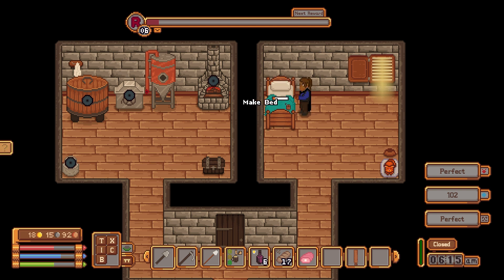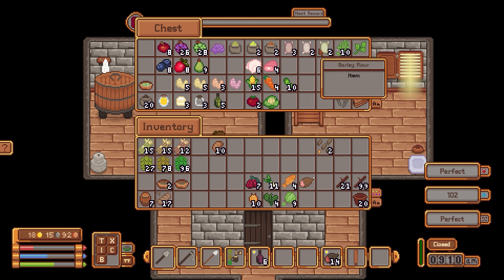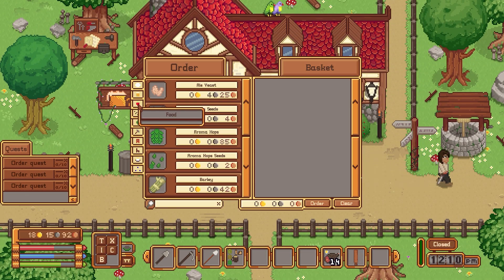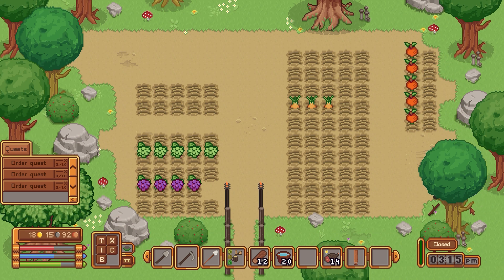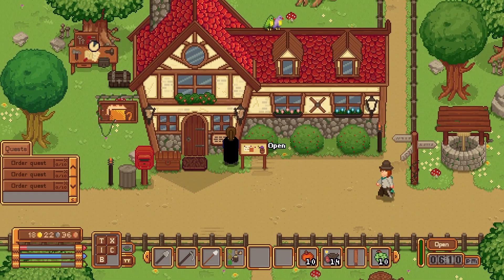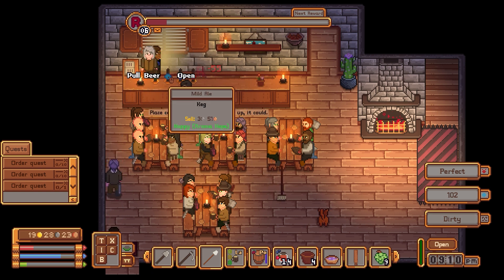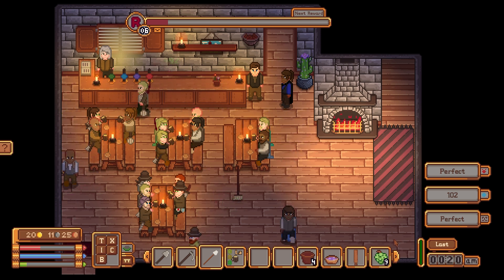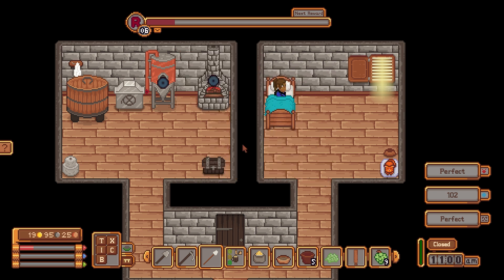EP.19 | Travellers Rest | EA | We're Employers Now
Steam: "You are an innkeeper, on a journey to transform a run-down inn into a bustling social space. Brew your own beer, run a farm, explore the world, and build relationships with your customers to create your own fantasy tavern!"

Bone-In Ribeye Patron(s):
- Cosmic Mermaid

Recording/Editing Software:
* XBOX Game DVR
* Adobe Photoshop
* Adobe Premiere Pro
* Abobe After Effects